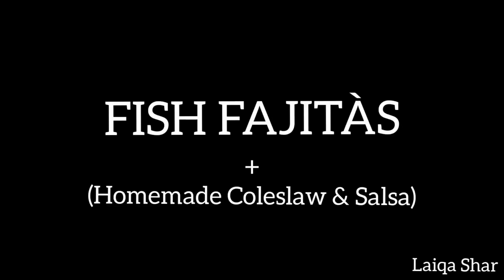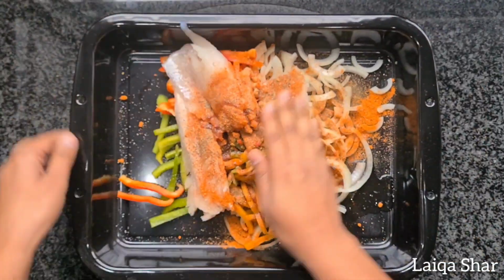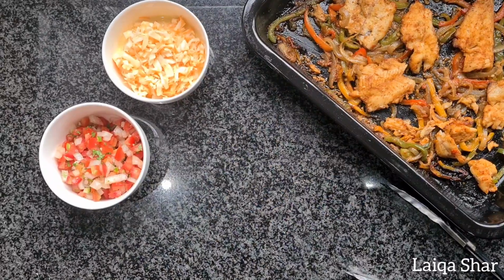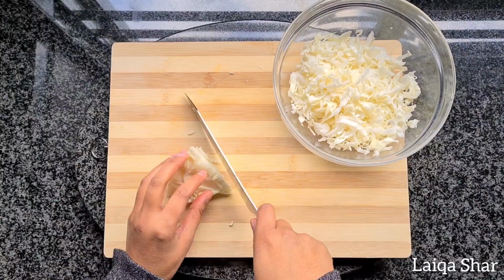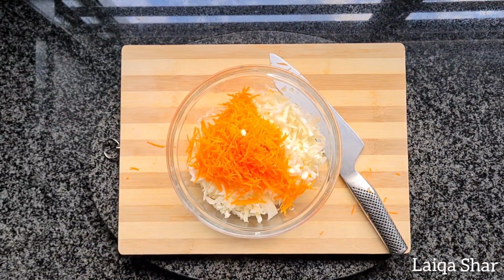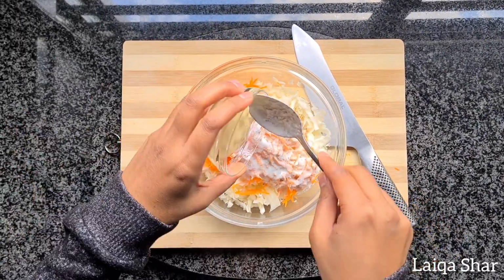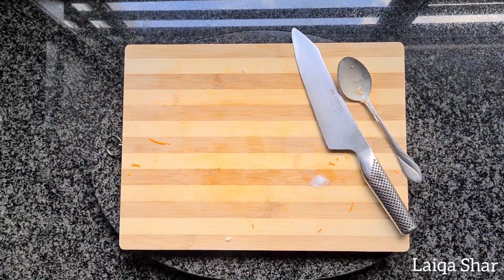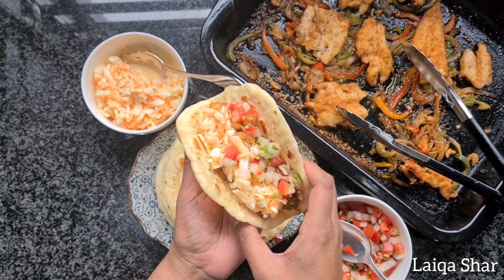Fish Fajitàs + Home-made Coleslaw + Home-made Salsa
Thanx for watching guys 🥰 Check out the recipe at the end of the video ❤